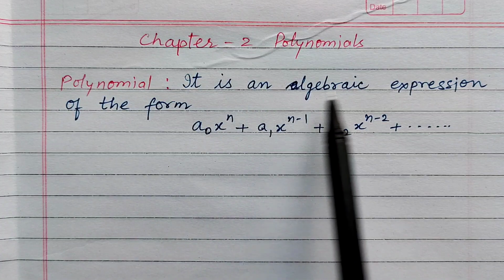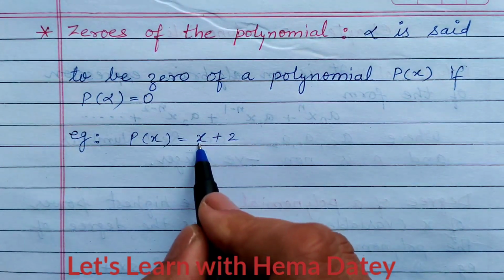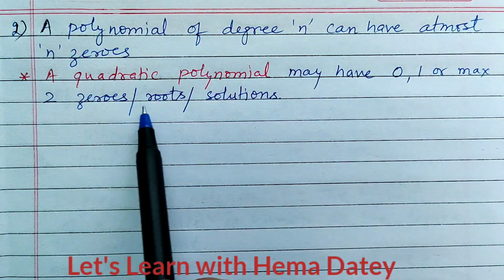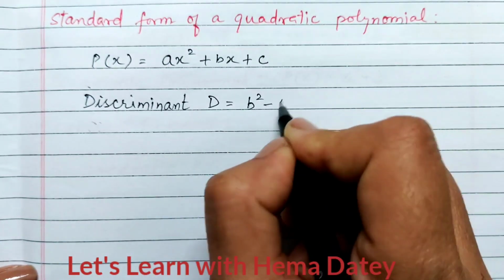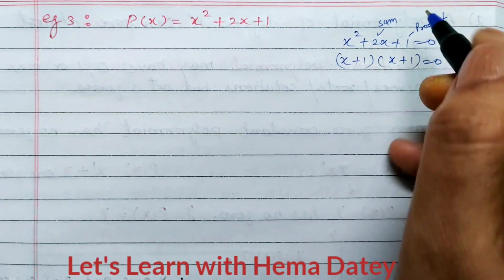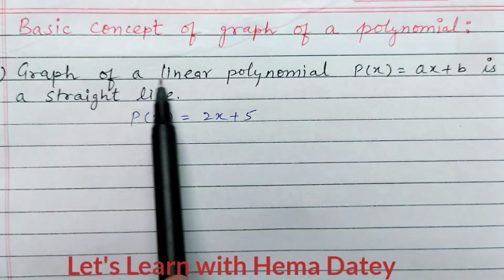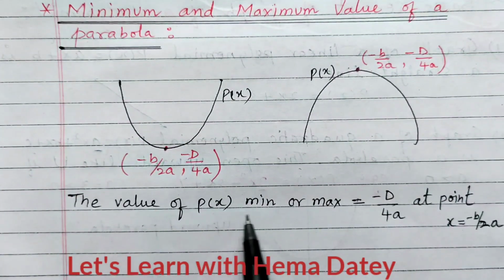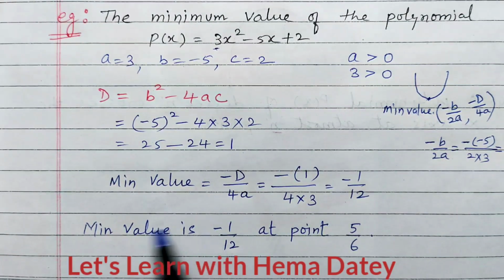Revision Chap 2 I Polynomials I Class 10 I Mathematics